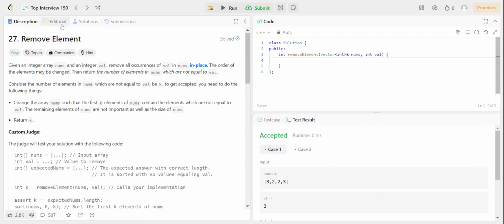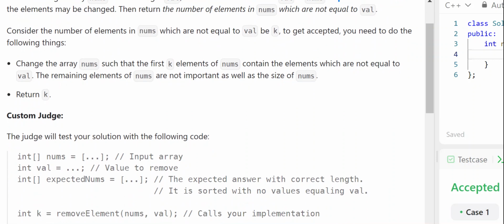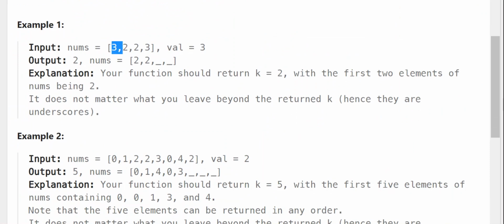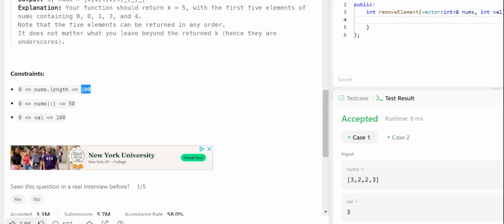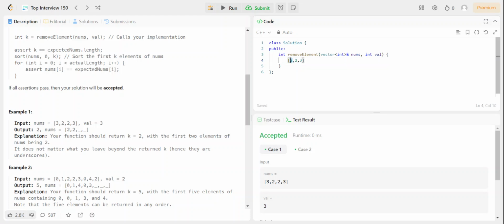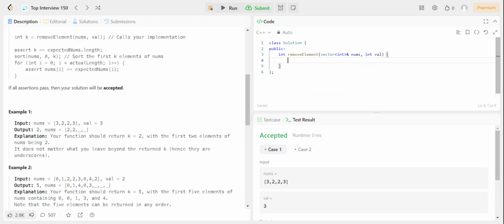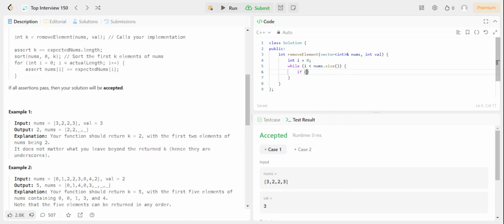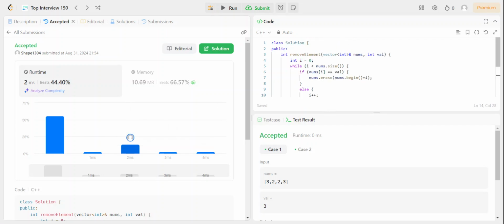LeetCode #27 - Remove Element | Shepe Codes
Hello! This is the first of my many videos on coding. In this series, I aim to complete the LeetCode Study Plan: Top Interview 150.

0:00 - Reading Problem
1:55 - Explaining Approach
3:24 - Coding